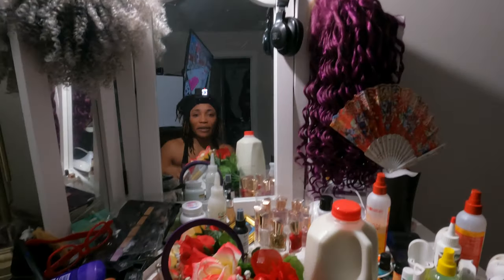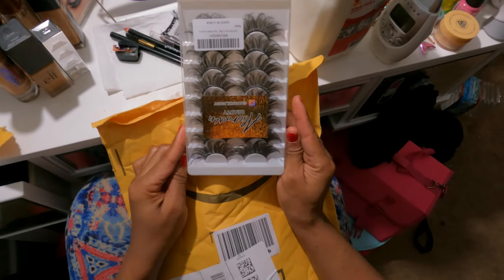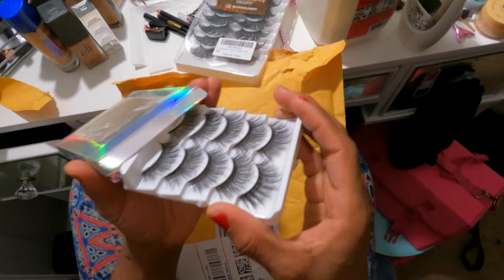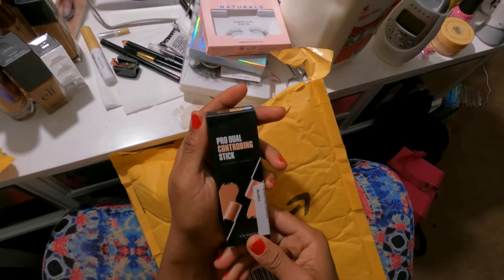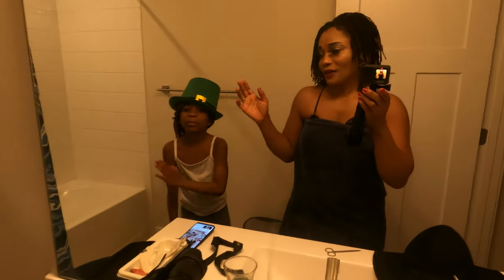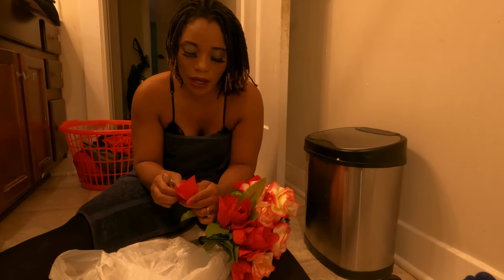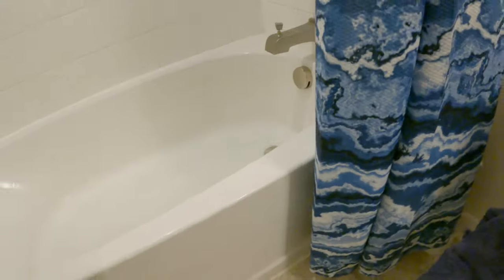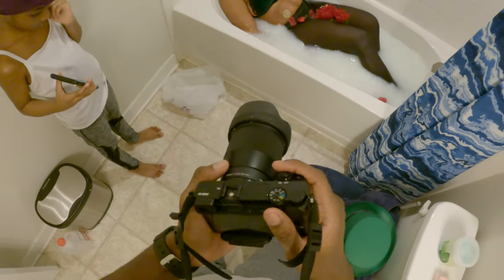VLOG / MILK BATH DIY PHOTO SHOOT IDEAS / BEHIND THE SCENES VLOG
INSTAGRAM GYMROSE 7